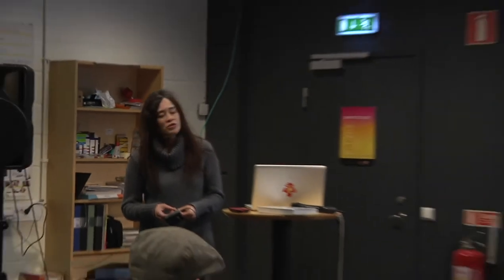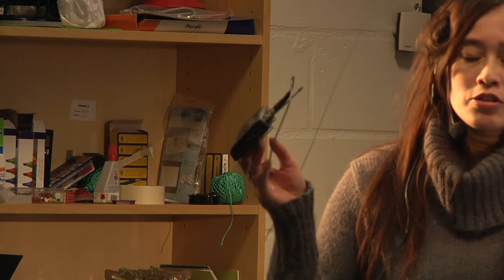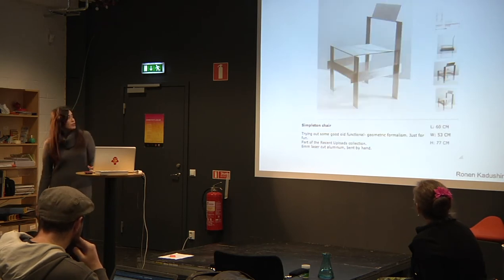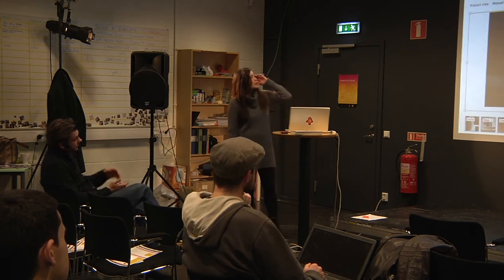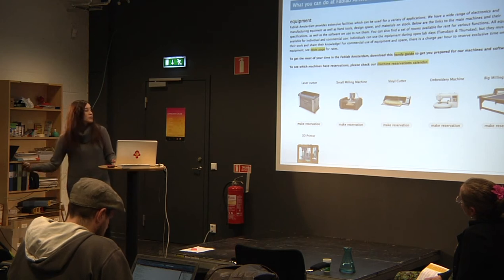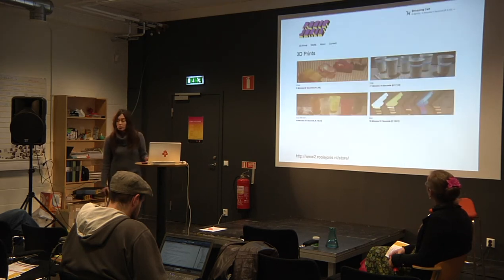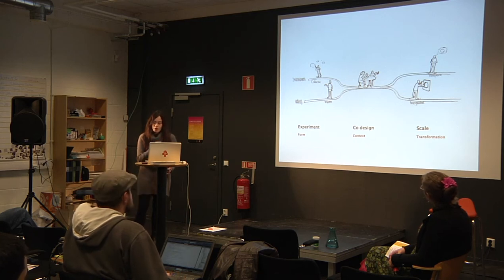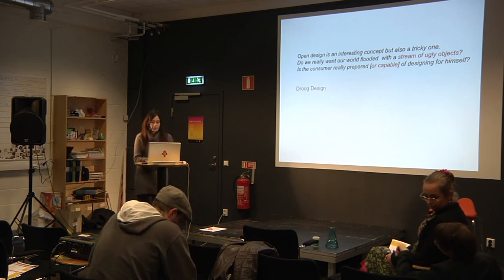Deanna M. Herst: Open Design Now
Deanna M. Herst is an art historian specialized in media technology in art and design. Here, she talks about the book Open Design Now.